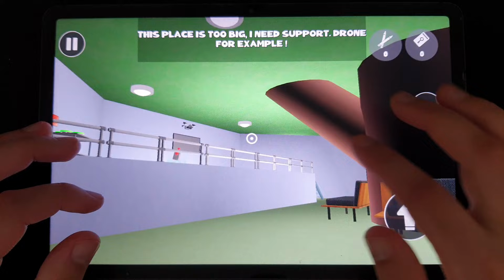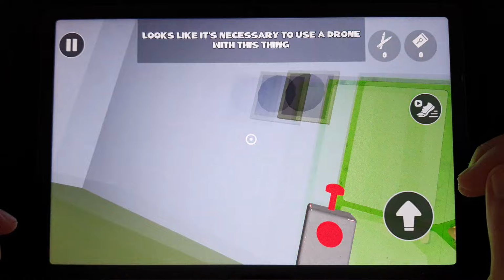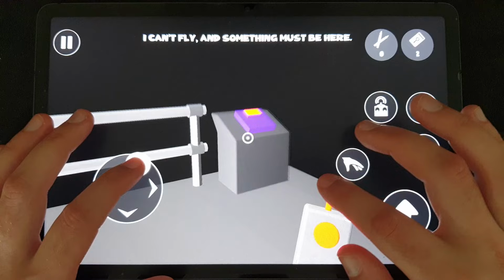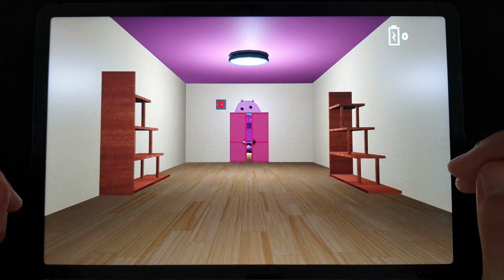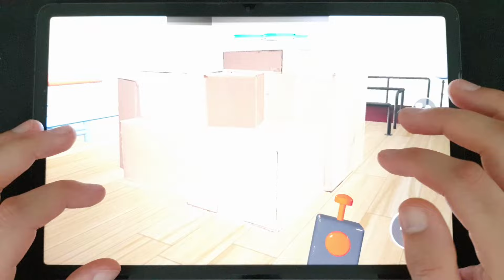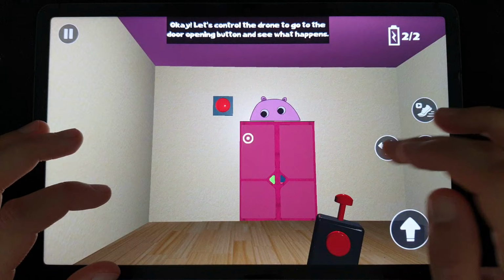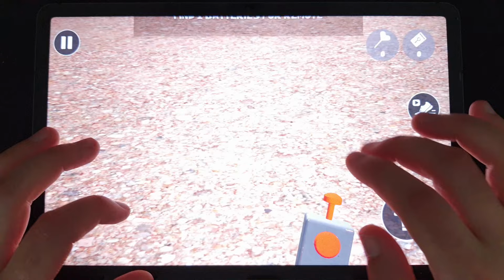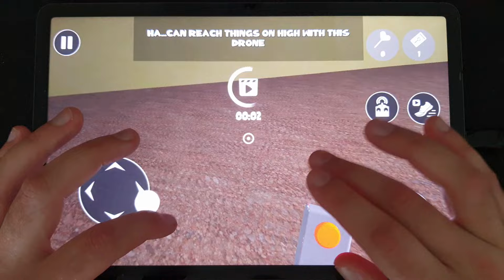Ban Monster Life Challenge 3,Green Monster 4 All Boss,Garden Of Monsters Survival 3D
Ban Monster Life Challenge 3,Green Monster 4 All Boss,Garden Of Monsters Survival 3D,Ban Monster Life Challenge 4,Green Monster Survival 4 Story,Rainbow Garten Survivor,Survivor In Rainbow Monster,Rainbow io Origin Story